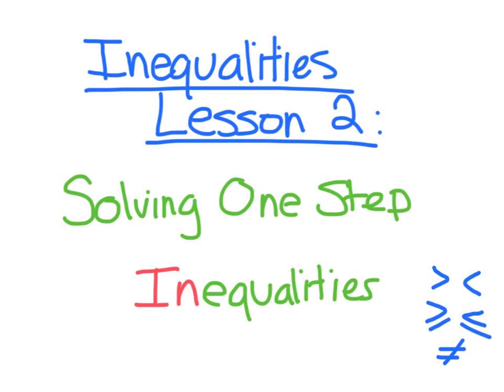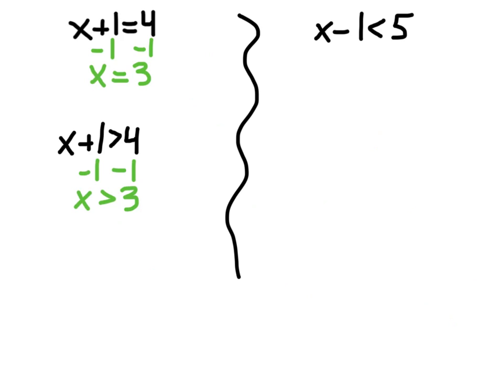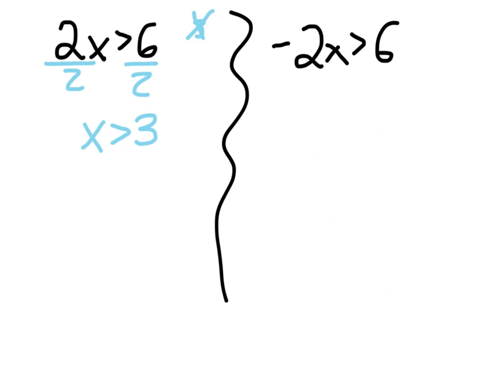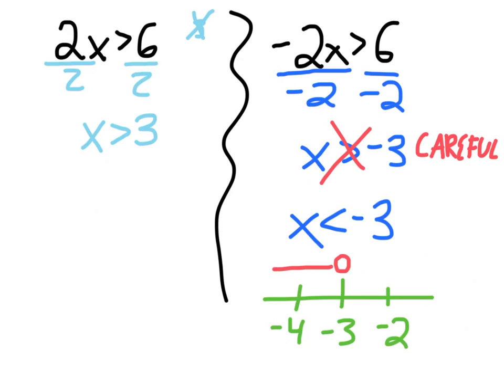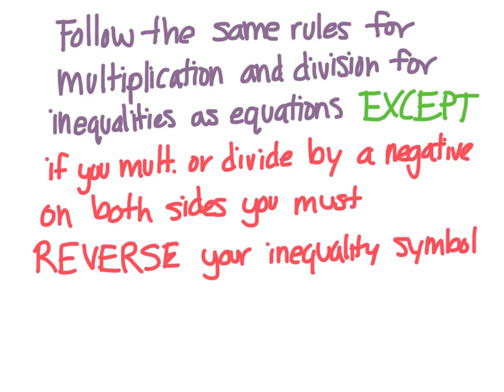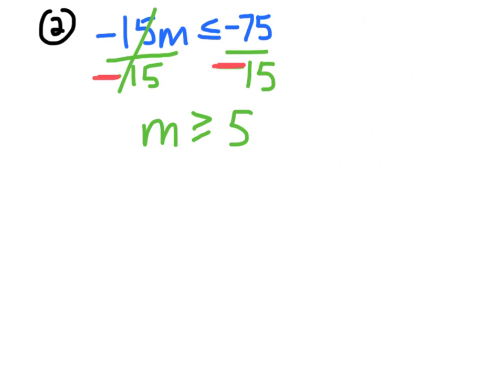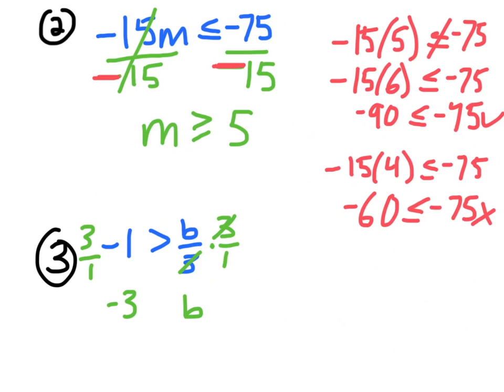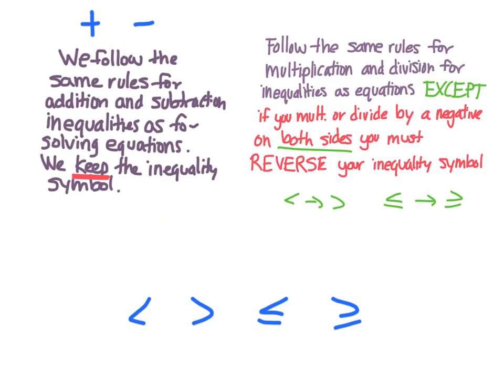solving one step inequalities